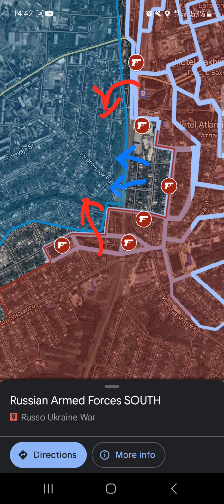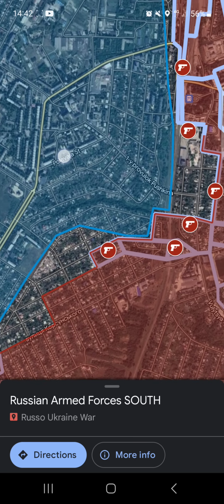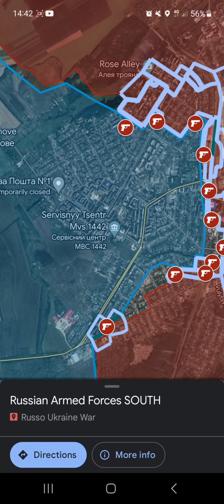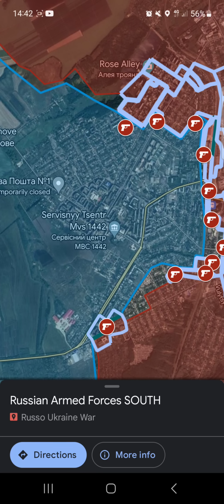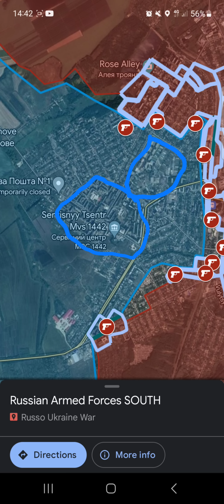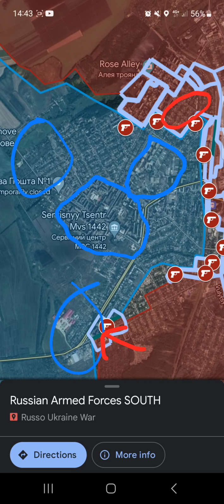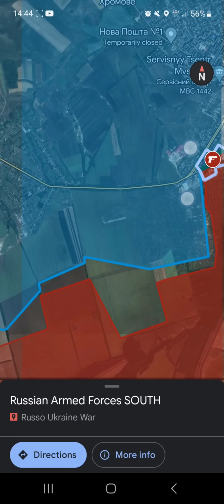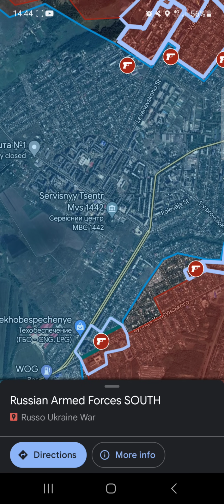The Four Significant Points Left In Bakhmut | Bakhmut Front Update 17/04/23